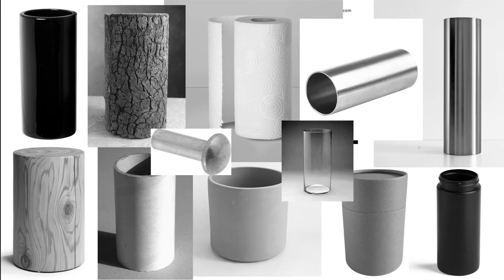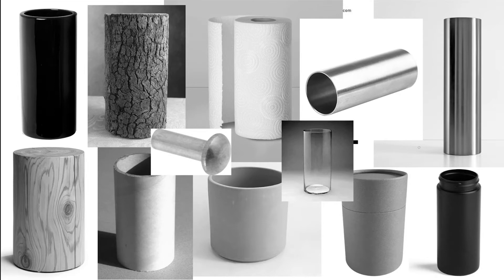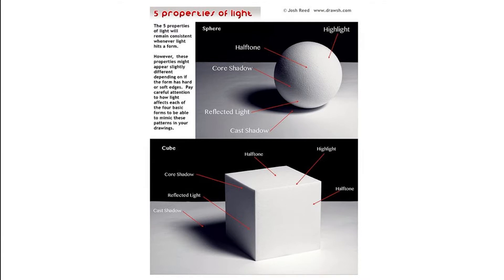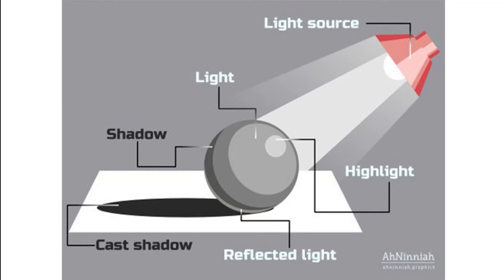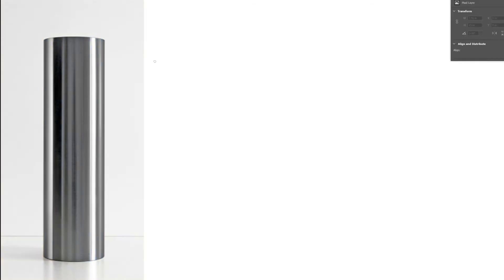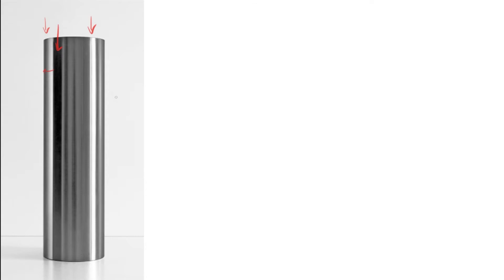Art Basics | How Light Affects Different Surfaces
We live in a world with tons of different materials from shiny ones to dull or matte ones and sometimes, as artists, we want to show these materials in our drawings, but how can we do that? In this video, we will take a look at some different surfaces and discuss how light plays a different effect on them and what to look for when adding value.

We are sticking black & white for this one so hope you are all ready to keep things grayscale!